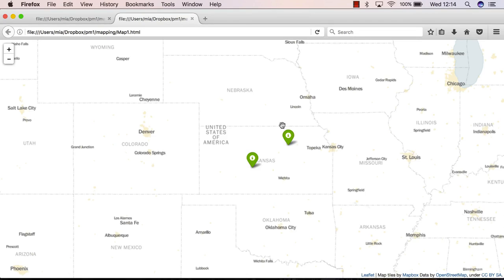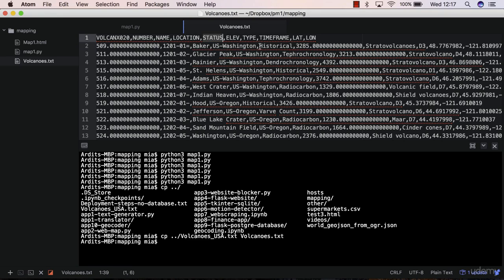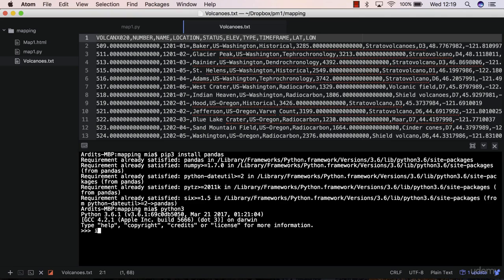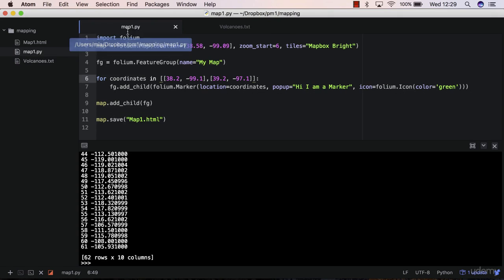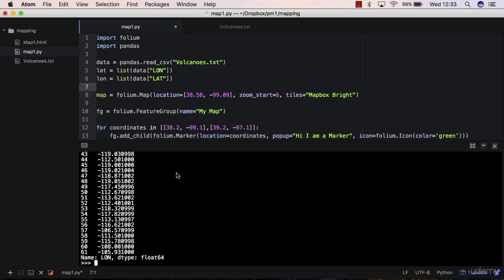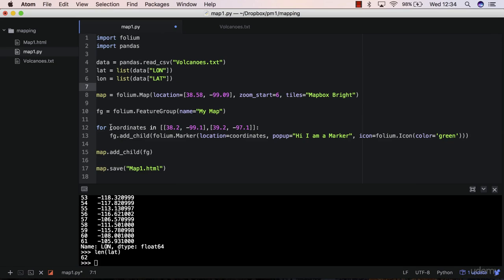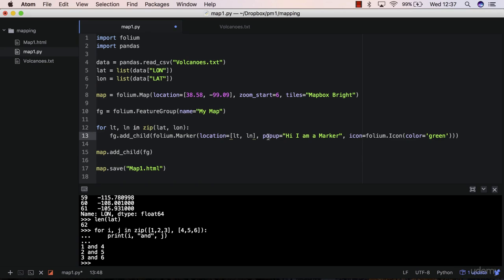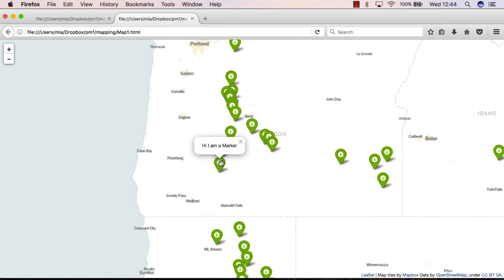95 Adding Points from Files | Application 2 Create Webmaps with Python and Folium